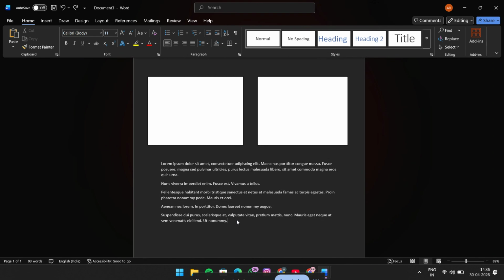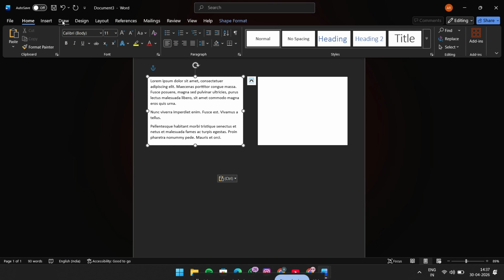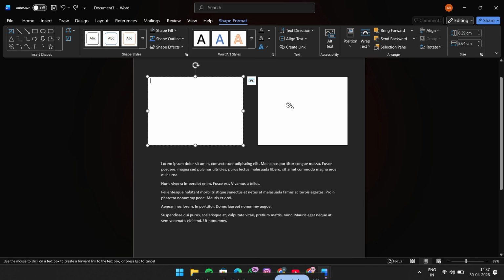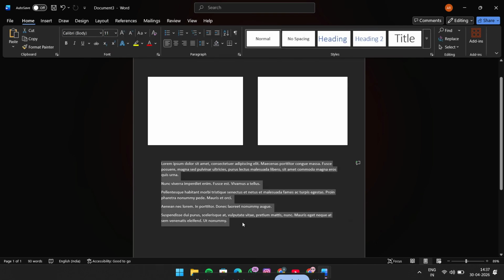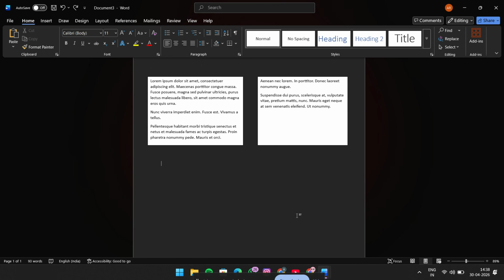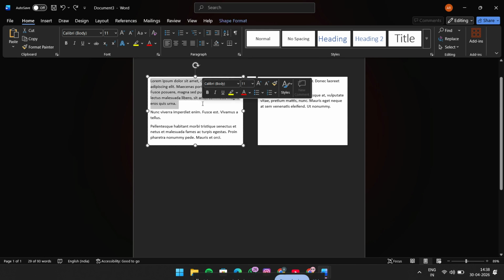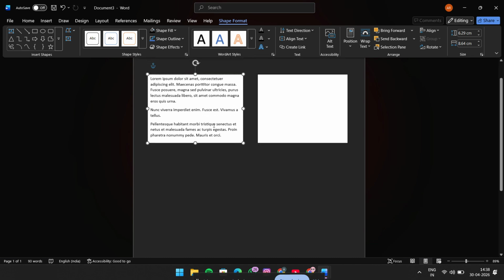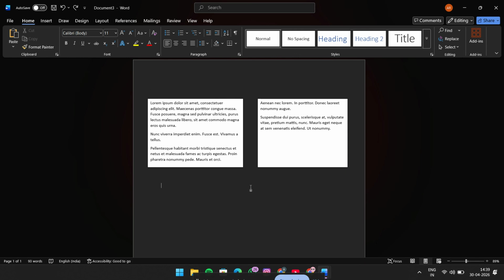How To Link Text Boxes In Word (Easy Guide)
Learn how to link text boxes in Word so text flows smoothly from one box to another in your documents.
This quick tutorial shows you where to find Create Link, how to connect text boxes, and why it’s useful for professional layouts.

🕚Timestamps:
0:00 Intro
0:25 Add or open text boxes
0:51 Select the first text box and open Shape Format
1:11 Click Create Link
1:27 Select the target text box
1:47 Test the linked text flow
2:16 Pro tips and final recap

✍️What You'll Learn In This Video:
• How To Link Text Boxes In Word
• How To Use Create Link In Microsoft Word
• How To Make Text Flow Between Text Boxes
• How To Set Up Multi-Box Word Layouts
• How To Organize Flyers And Newsletters In Word

💡Pro Tips:
• Make sure the second text box is empty before linking.
• Plan the order of your text boxes before you connect them.
• Use linked boxes for newsletters, brochures, and reports.
• If linking fails, remove the box and try again with a fresh target.
• Edit the first box to update the flow across the linked boxes.